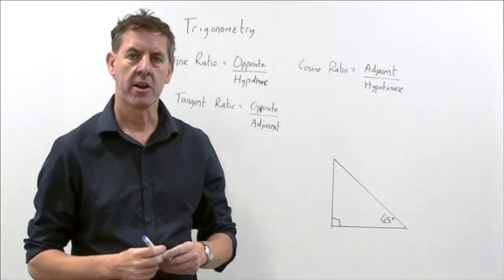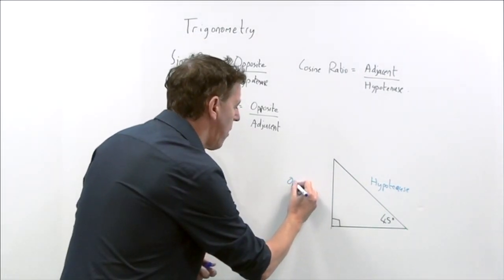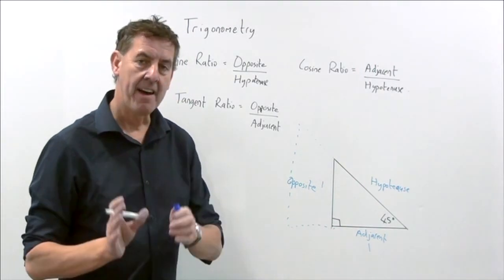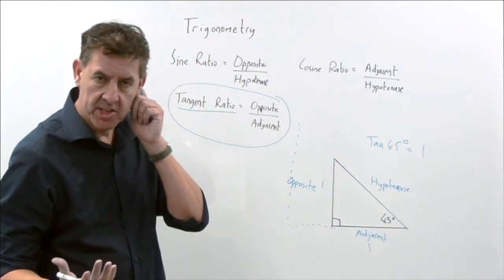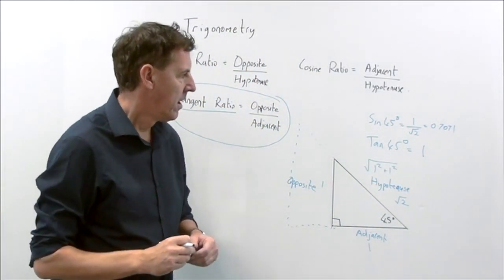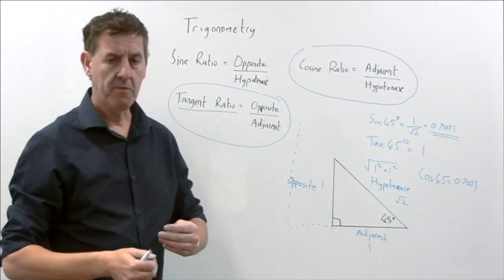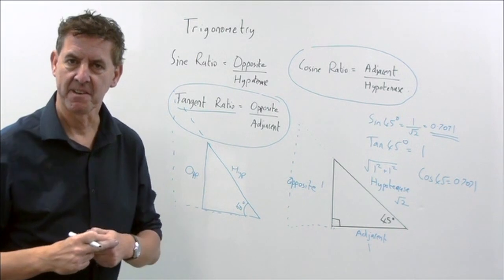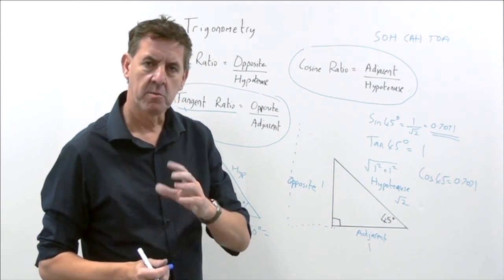GCSE Maths | Trigonometry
In this video we Introduce Trigonometry which is used to find missing sides and angles in a triangle.
1.
2.
3.
4.
5.
6.
7.
8.
9.
10.
11.
12.
13.
14.
15.
16.
17.
18.
19.
20.
21.
22.
23.
24.
25.